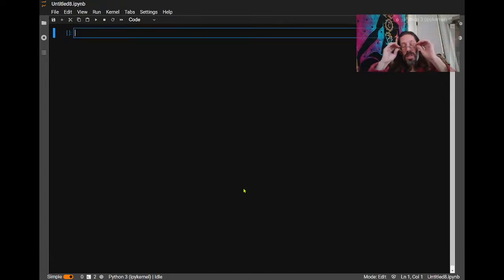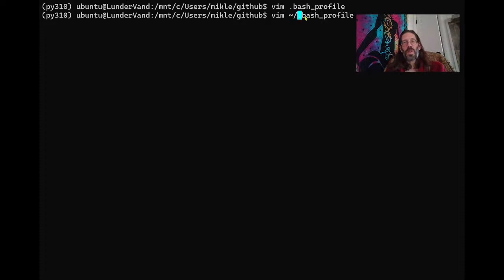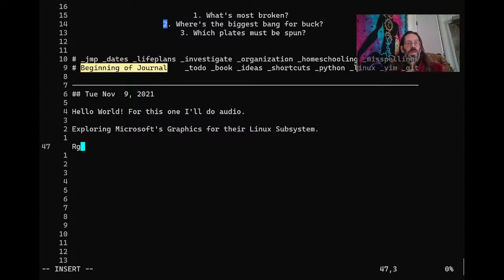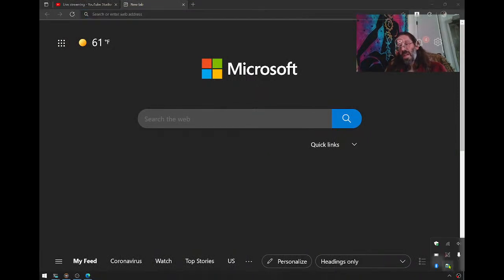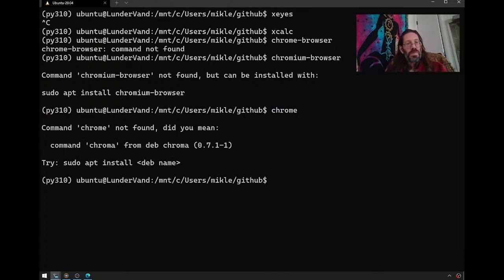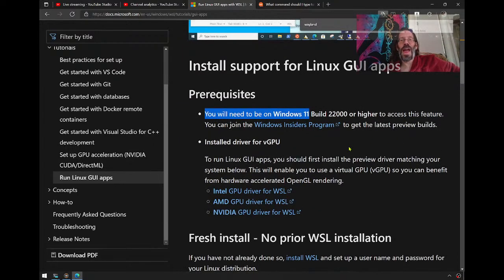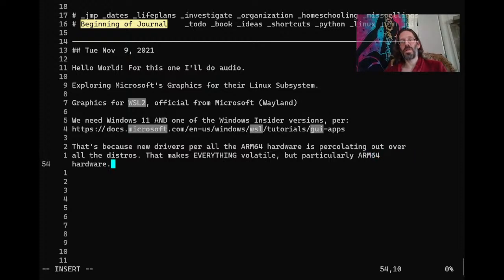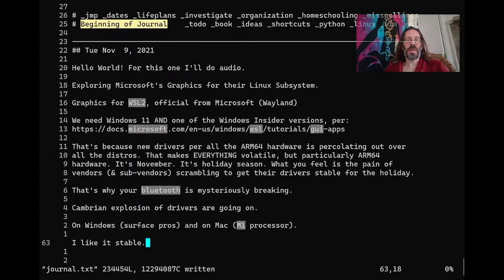Graphics for Microsoft Linux WSL2 Requires Windows 11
I explored the new integrated Wayland based X Server replacement for Linux graphics. It was a bust. Requires Windows 11 and not ready to  kick myself in the head yet.